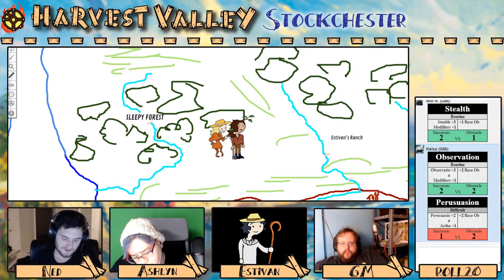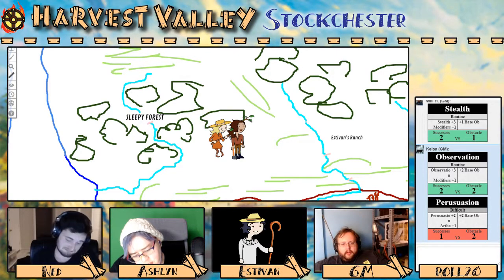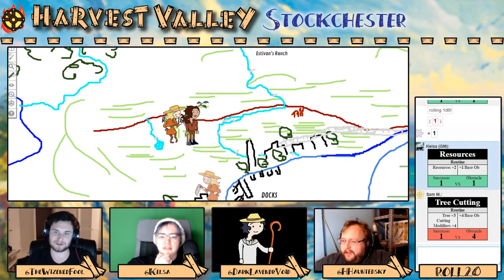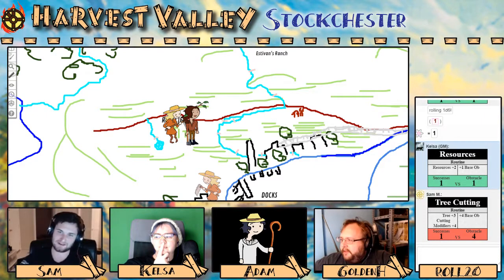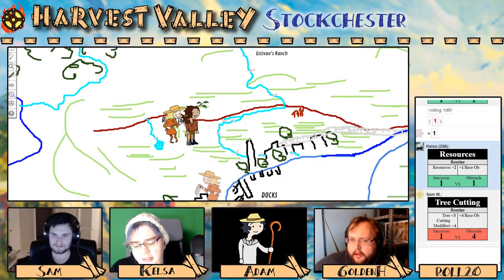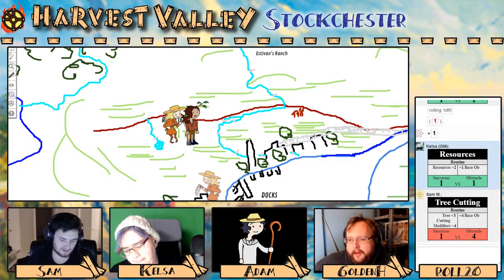Harvest Valley: Episode 7.2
Harvest Valley is powered by Burning Wheel.

Based on such video games as Harvest Moon, and Stardew Valley, we are simple farmers in a simple town, building relationships and defeating monsters.

Fridays at 5pm Pacific.